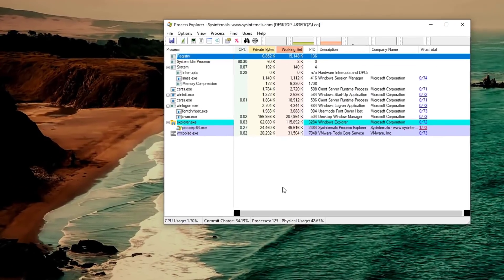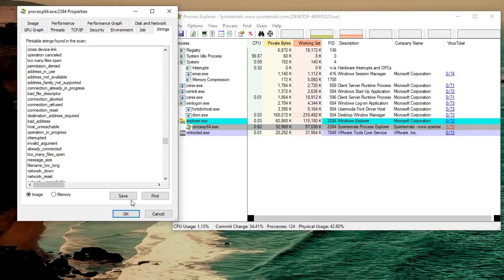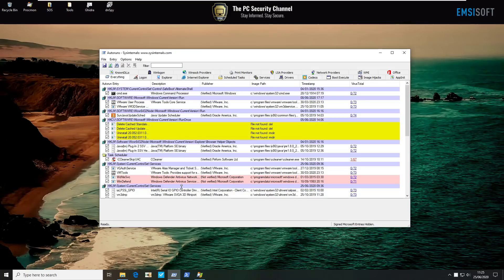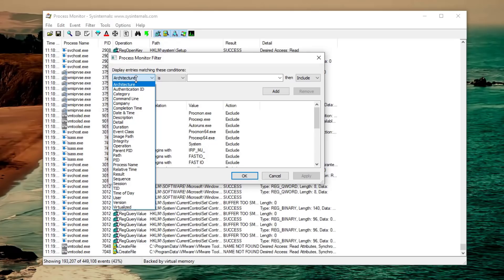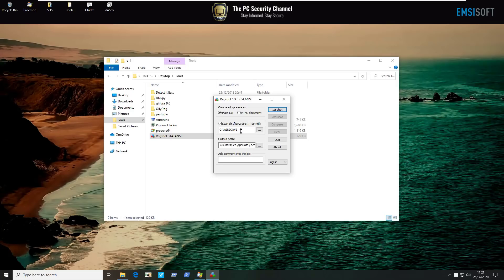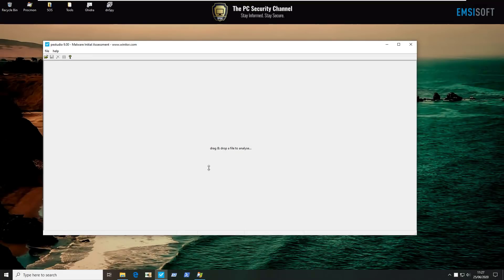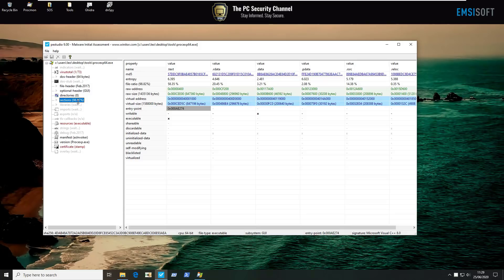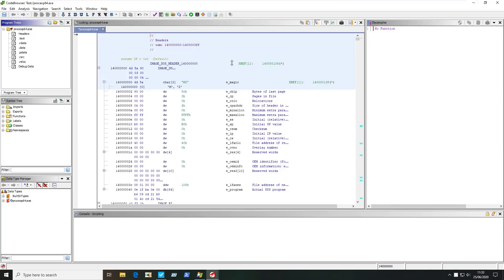Best Malware Analysis Tools | Learn Malware Analysis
Want to learn cybersecurity and malware analysis? This video covers some of the best tools for static and dynamic analysis that I use everyday.

Emsisoft keeps Windows computers free from malicious and unwanted software, and reliably prevents phishing and ransomware attacks.